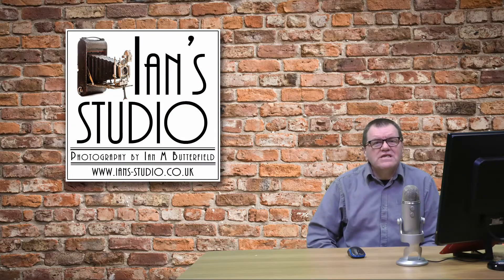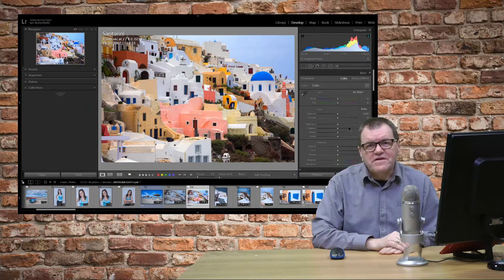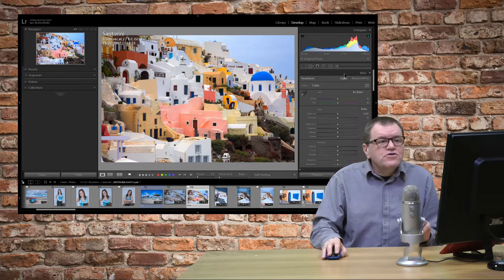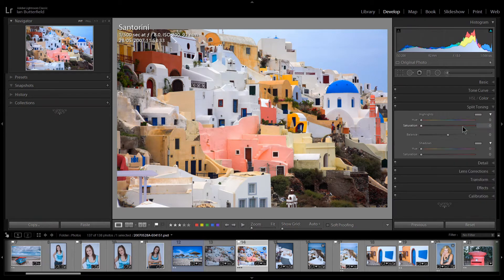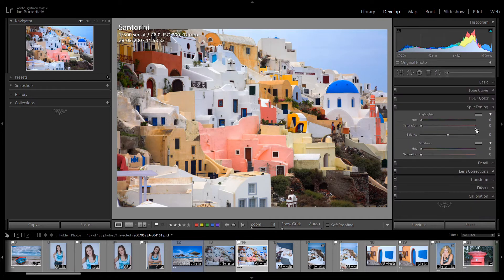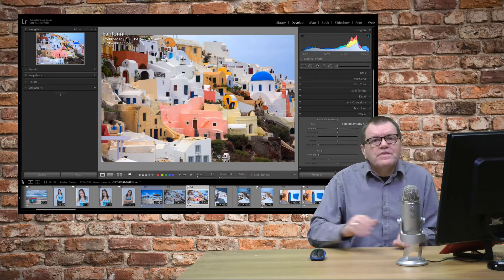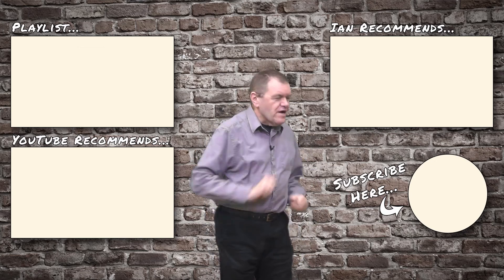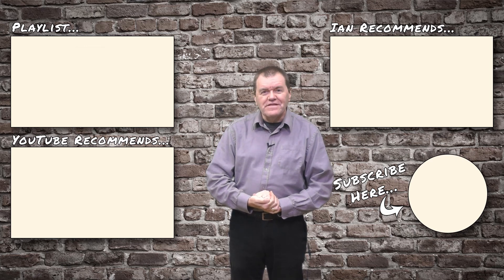How to use Solo Mode to save space in Lightroom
First of a new series - 2-Minute Tips.  This one looks at solo mode and collapsing panels in Lightroom develop module.